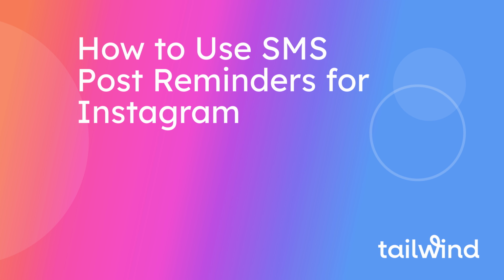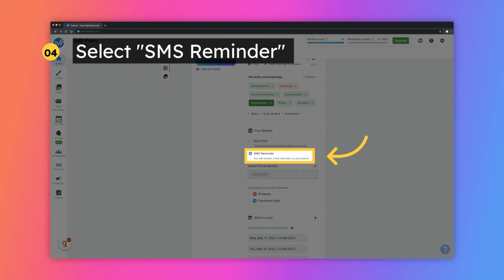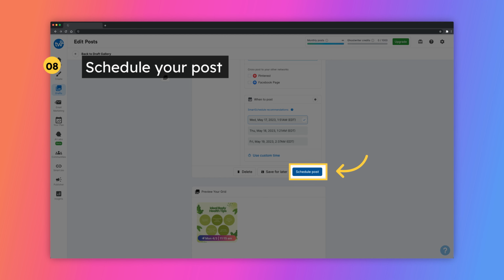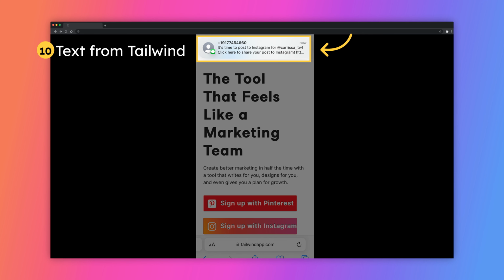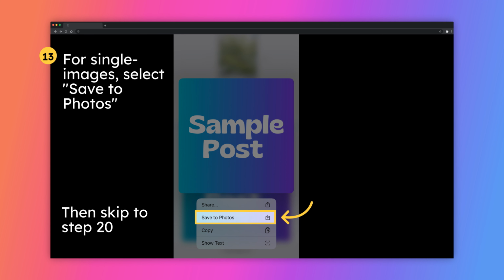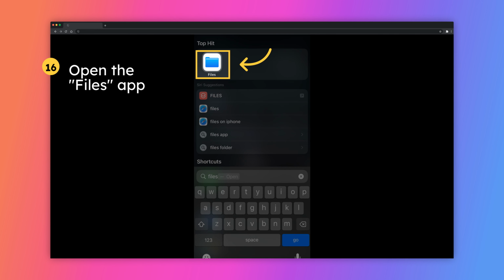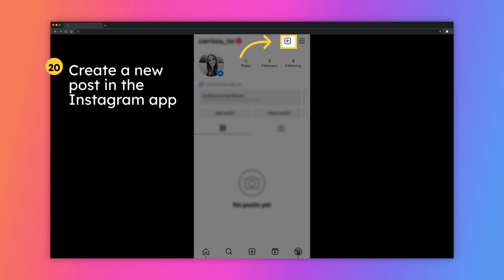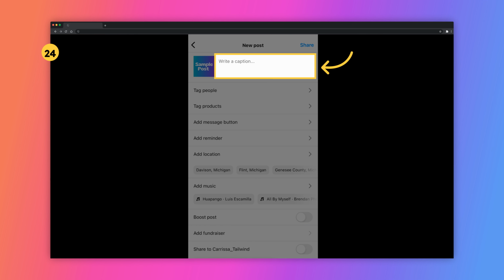How to Use SMS Post Reminders for Instagram with Tailwind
Schedule and publish your posts with Tailwind using SMS Reminders!